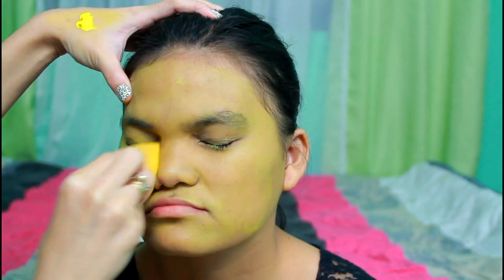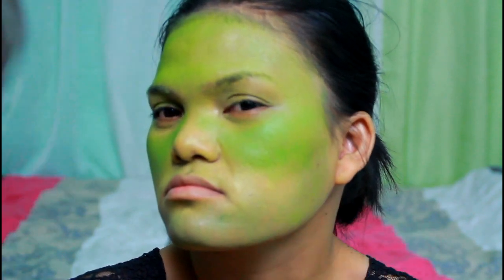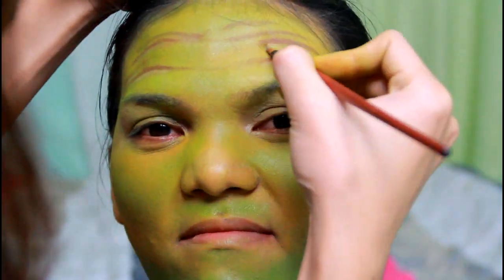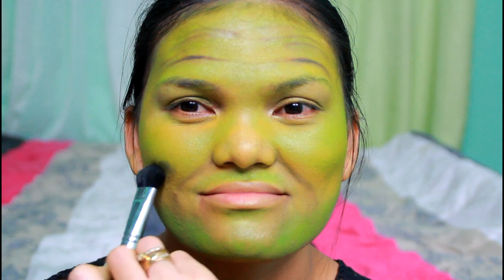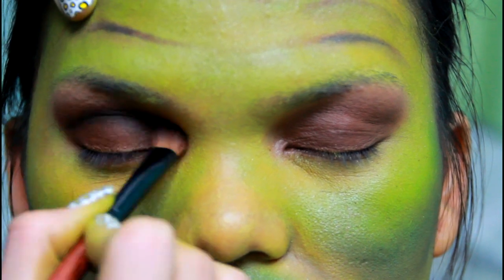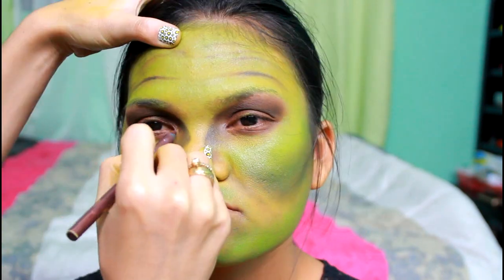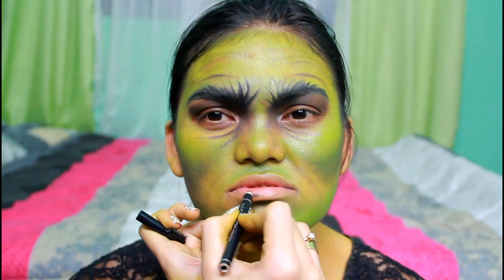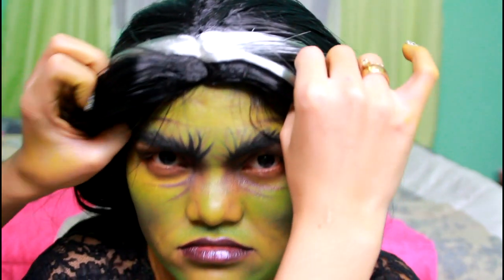Witch Halloween Makeup Look (makeup tutorial)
Filed with Canon 600D
Edited with Power Director 10

Music by: Florrie "Call of the Wild (Baby Monster Remix)"